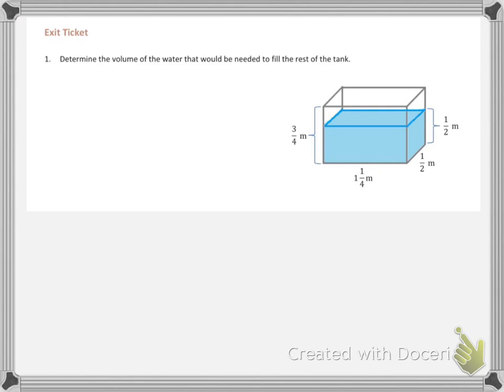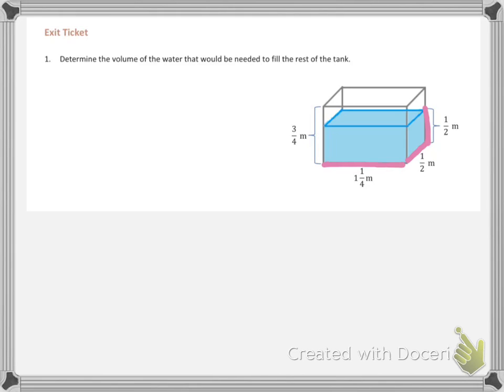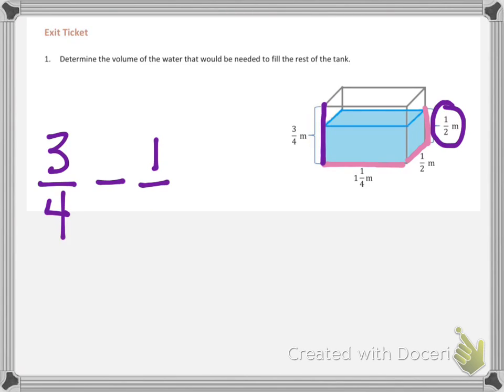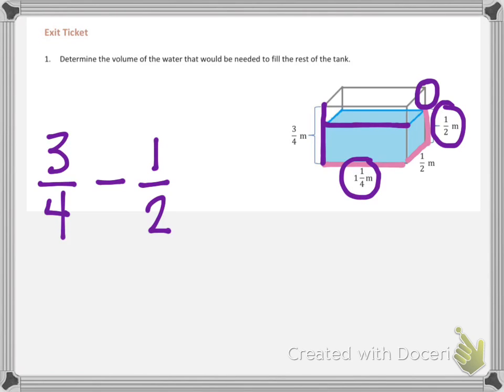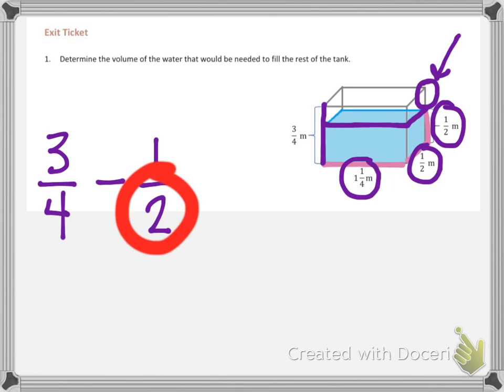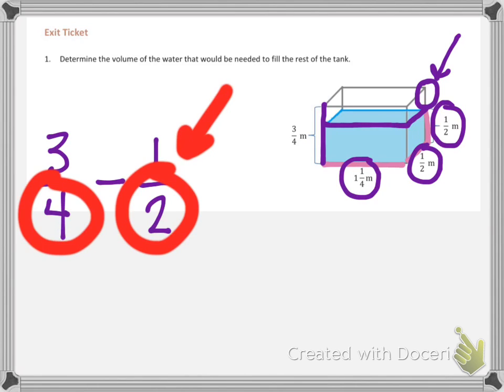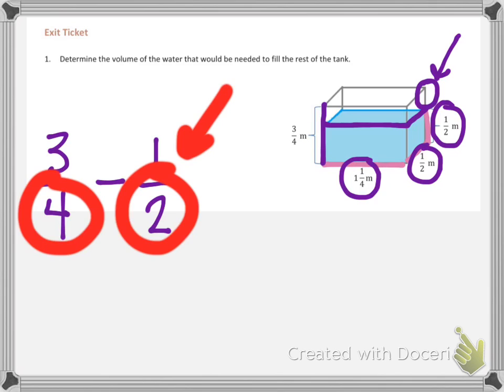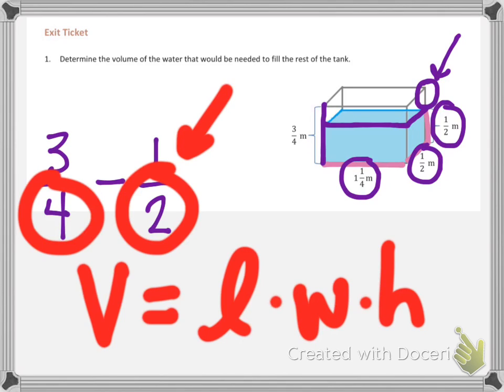Lesson 5-14B Help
Lesson 5-14B Help. This video screencast was created with Doceri on an iPad. Doceri is free in the iTunes app store.